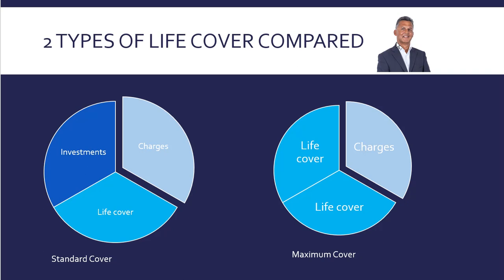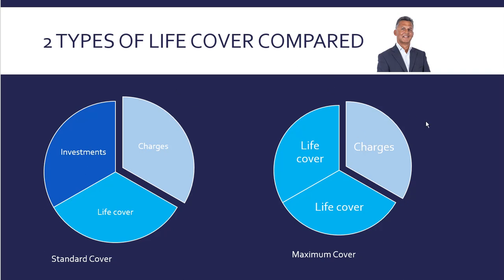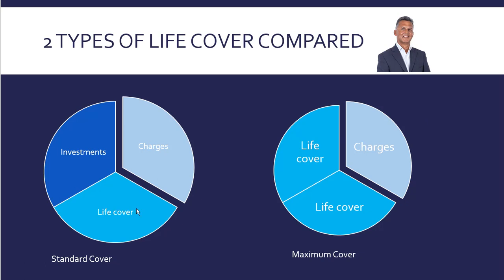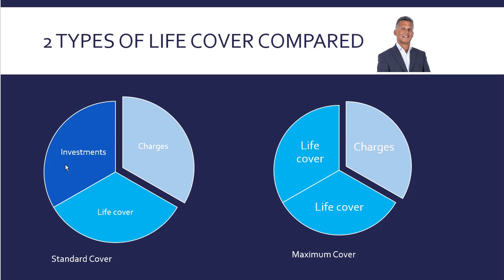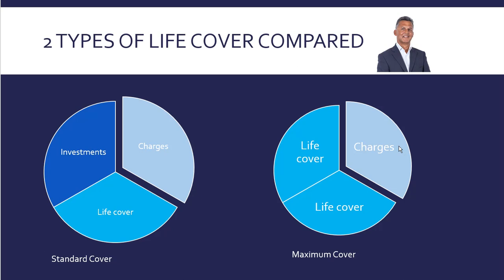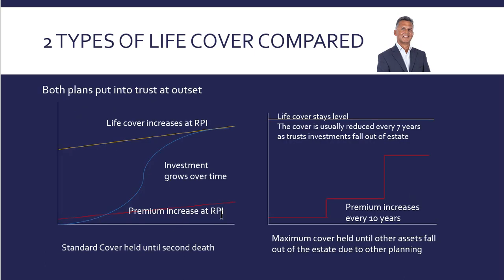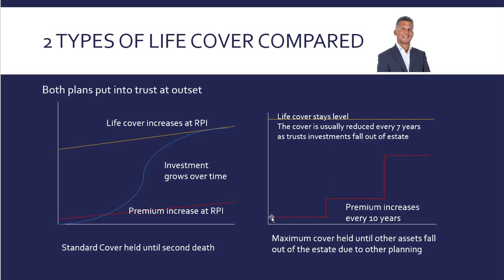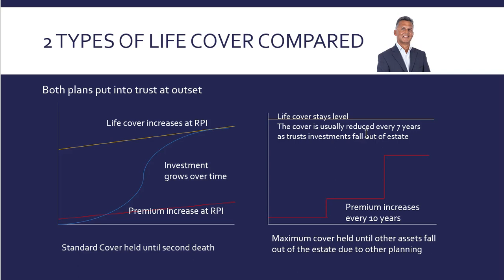Two types of JLSD WOL life insurance compared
Two types of Joint life second death whole of life insurance compared